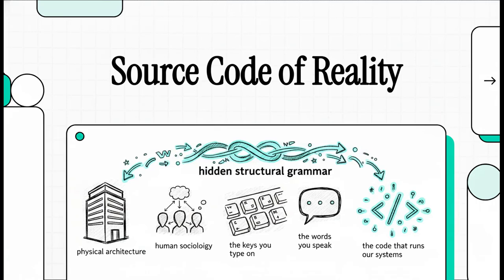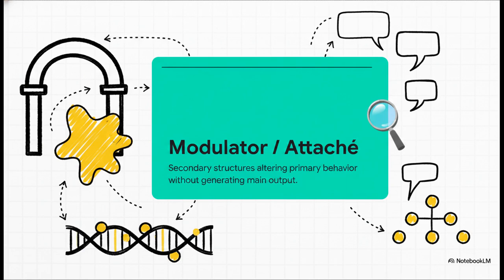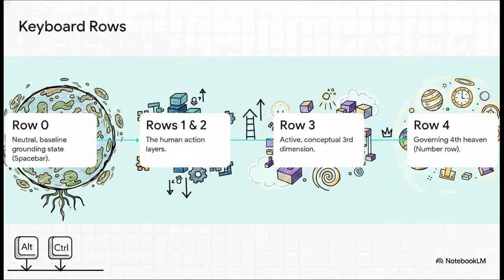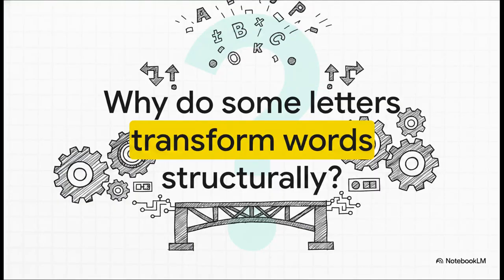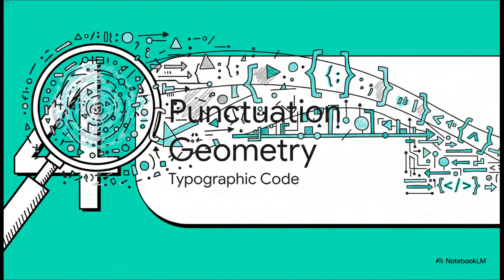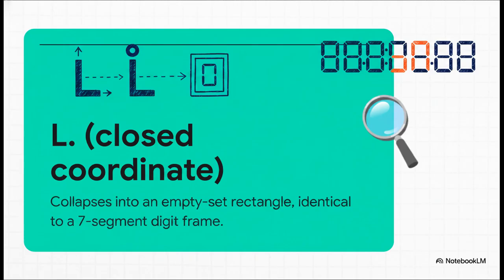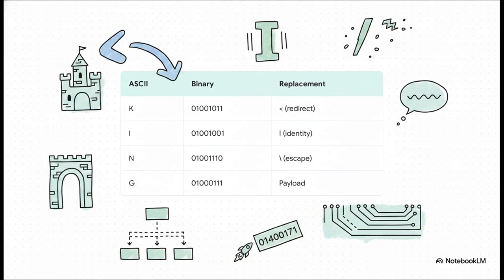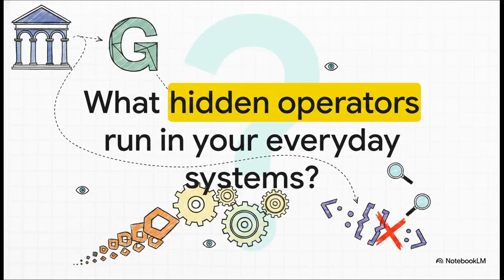Source Code of Reality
The "Source Code of Reality" video explores a complex intersection between architectural design, linguistic engineering, and symbolic encoding. It posits that the fundamental structures of our world—whether physical buildings, social systems, or the languages we speak—are governed by a set of operators and modulators that define their behavior and hierarchy.
1. Architectural Asymmetry and Modulation
At its core, the "source code" utilizes architectural concepts like the asymmetrical cruciform plan and the displaced apse
. In these systems, an "irregular polygon" or modulator sits off-axis to influence how the primary structure is interpreted
Modulators are secondary influences that change the system's behavior without being the primary signal
In civic architecture, this translates to a spatial metaphor for authority, where an offset chamber (like a council hall or courtroom) represents the "seat of judgment" or decision-making
These shapes can be viewed as "attachés" to an edifice, functioning as the interface that modifies the primary structure's reading or activation
2. The Linguistics of Operators
The video decodes language not as a set of static labels, but as a system of morphophonemic operators—letters that act as functional switches
The EGYPTOX Cluster: Letters like E, G, Y, P, T, O, and X serve as high-impact activators
. For example, the letter G acts as a "G-effect" that turns nouns into actions (e.g., "spring" to "springing") or stabilizes vowels
The CDLTY Cluster: These letters modify a word’s direction, origin, or technicality
. C acts as a contextualizer (circa), D as an origin marker (of/from), and L as a spatial locator or axis
Punctuation as Modifiers: Even punctuation serves a structural role. A period (.) acts as a terminator that closes a coordinate, while a colon (:) acts as a generator that opens or branches it
. An L. thus represents a "closed coordinate" or a fixed location
3. Dimensional and Symbolic Encoding
The "source code" further maps these concepts into digital and physical interfaces, such as keyboard layouts and numeric encodings:
Keyboard Layers: Reality is mapped to keyboard rows, where Row 0 (Spacebar) is the baseline or ground state, Row 3 is the conceptual/linguistic "3rd dimension," and Row 4 is the governing "4th heaven"
. Moving between these rows is a shift from passive grounding to functional, structural awareness

In summary, the "Source Code of Reality" provides a framework for understanding how asymmetrical forces and linguistic triggers interact to shape the "Edifice" of our institutional and social existence